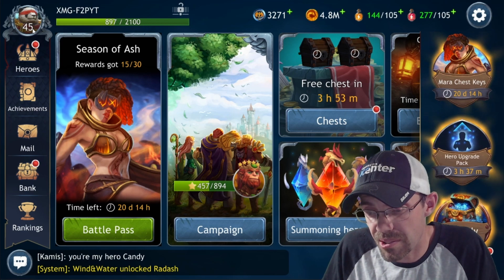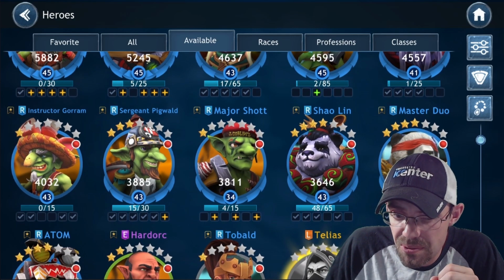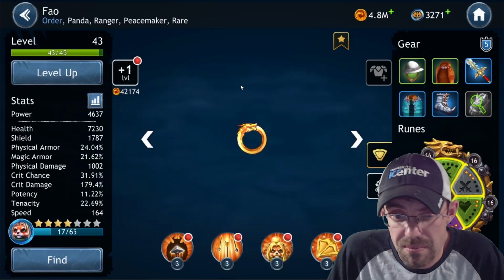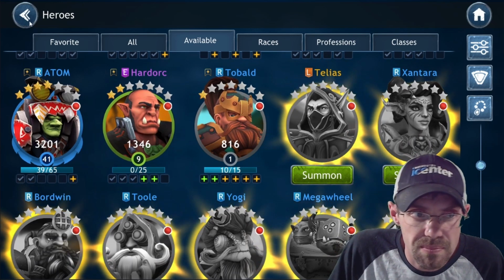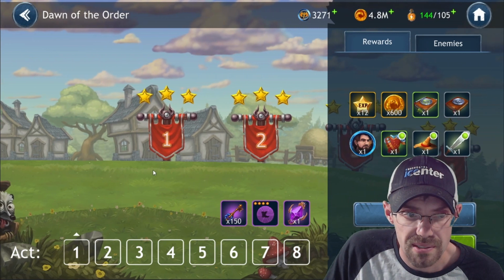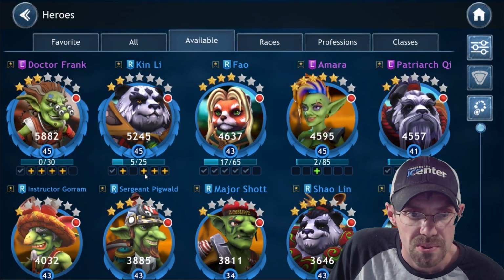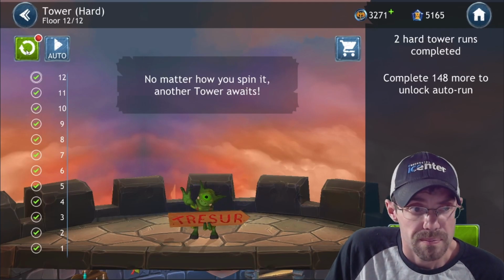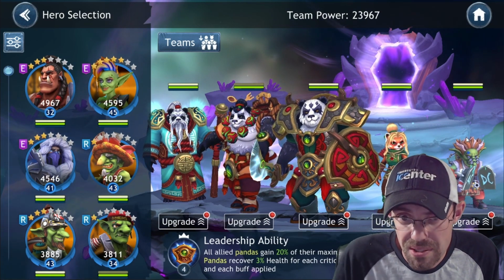Less Than 2 Weeks In We Did This!!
It’s both for iOS and Android.

A fantasy adventure of epic heroes in Dragon Champions, a free fantasy-themed turn-based RPG on mobile. Familiar graphics, an engaging storyline, tactical battles, PvP, PvE, and a few more awesome things for you to enjoy! Are you an avid MMORPG fan? Do you miss the vibe of old computer games? Download Dragon Champions, and we'll show you the true dragon magic quest!

Take part in the legendary RPG multiplayer battle of the Dragon Champions against demon warriors and the mysterious Reflections. Recruit warriors and lead an action squad of fantastic heroes to battle and determine the fate of the war in the world of Korador using the best combat strategy. Humans, orcs, elves, pandas, goblins, beastmen, or demon warriors are some of the warlords to choose from to create the most powerful squad! Assemble and upgrade your epic team and save the medieval world of Korador, become the strongest champion in the arena, and learn the secret of the immortal dragon protectors in this role-playing quest.

The myth tells us the story of the Ancient Gods describing how they exterminated each other, leaving this world to the dragons as their heirs. The dragons swore to protect the races of Korador from conflict, thereby becoming the protectors of the races. Centuries passed, and dragons eventually stopped meddling in mortal fights. Now, orcs and humans are waging an endless war, elves and goblins are all-time enemies, while pandas and the beastmen hide in their faraway lands. That's when an army of demons invade the world, leading to the return of the mythical dragons. Become a part of this dragon legend RPG simulator! Prepare your best military tactics to defend yourself and defeat your enemy warriors in the Arena!
Do you have a real warrior soul?

DRAGON CHAMPIONS - WARRIORS BATTLE RPG:

THREE ENGAGING ACTION STORY CAMPAIGNS: Enjoy the memorable story of Dragon Champions in the spirit of classic fantasy, filled with humor, fights, and a ton of pop culture references. The story of Crown Prince Darian and Tromgar, the orc khagan, is like a high-quality blockbuster, starting with a personal magic story and ending with global-scale war events. Create an army of dragon champions ready for the battle in a fantastic multiplayer dragon simulation campaign!

PLAYER VS. PLAYER RPG BATTLES: Assemble the best heroes’ squad in your battle to participate in the raid PvP Arena battles! Your results will be recorded in global rankings in this free adventure RPG. Fight until victory!

MANY HEROES AND WARRIORS TO CHOOSE FROM: More than 50 warrior characters from seven playable races and different rarity levels will join you in the ultimate raid adventure! Find 'em all, obtain and craft equipment, and don't forget that you have a world and friends to save!

DYNAMIC BATTLE SIMULATOR: Work out your own action tactics in this free multiplayer turn-based RPG strategy with dynamic battles, time speedup, and a convenient soldier autobattle feature! Clash your legion warriors against the enemy in an epic war without limits!

JOIN ARMY GUILDS AND PARTICIPATE IN RAIDS: The wise strategists and military leaders of Dragon Champions join guilds, chat with other guild players and combine their efforts to win raids. Participate in raids and attack to encounter the most powerful beasts of Korador and defeat the elder dragons. Survive at all costs!

GET READY FOR WARFARE: Completed the raid campaigns? Fight waves of epic enemy troops in the tower to test your mettle. Each battle is more difficult than the last, but you get generous rewards for each battle you complete in this magic multiplayer simulator! Ready for adventure?